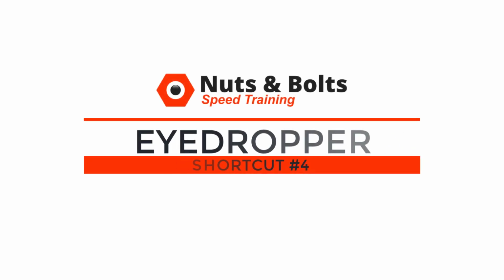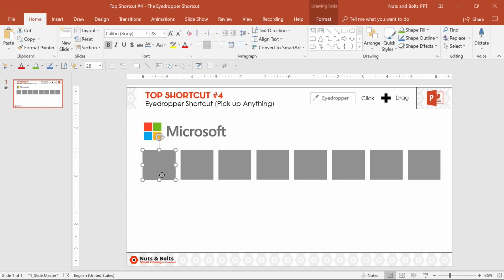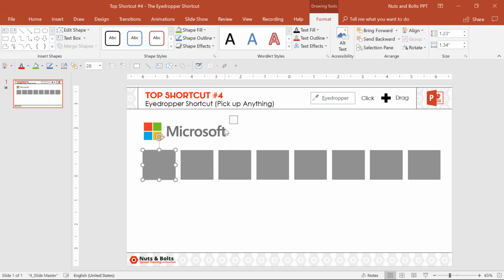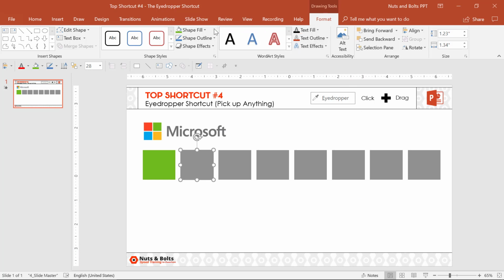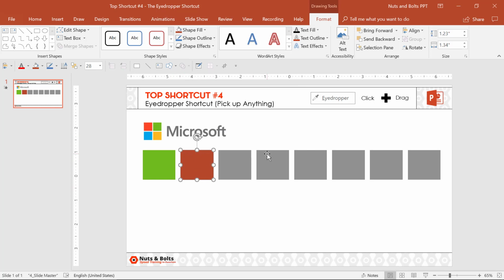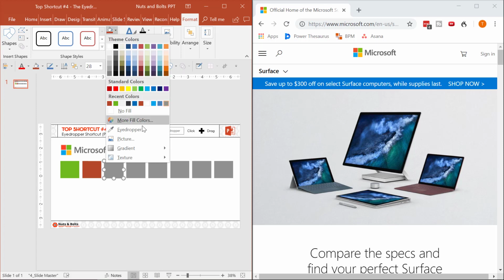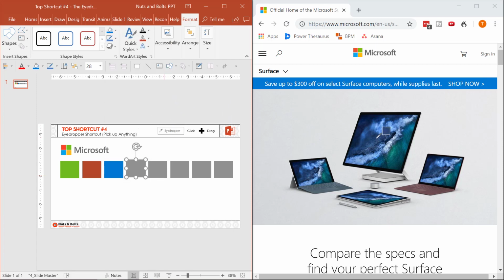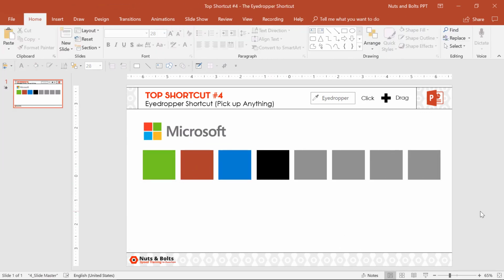How to Eyedropper Any Color in PowerPoint (Keyboard Shortcut)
See how to use the eyedropper tool shortcut in PowerPoint to pick up any color on your computer screen (even if it is outside of PowerPoint).

To see a full list of PowerPoint Shortcuts that will save you time in PowerPoint, see the comprehensive list I created below.